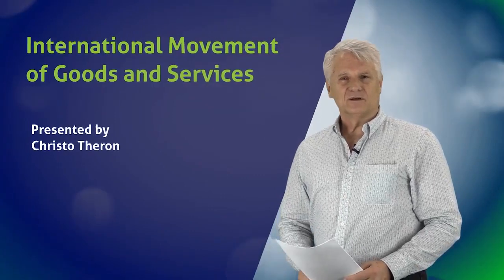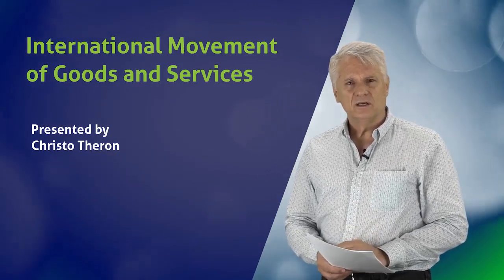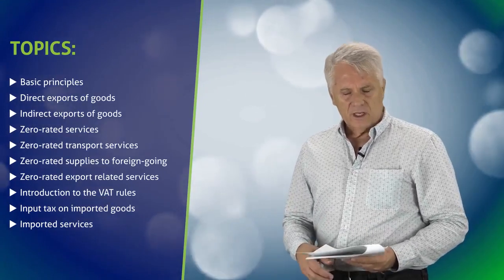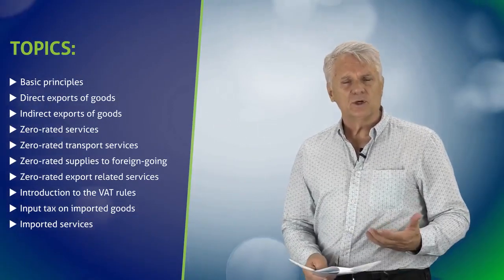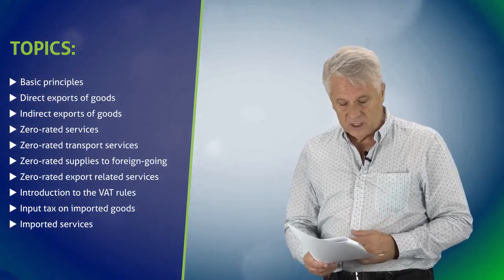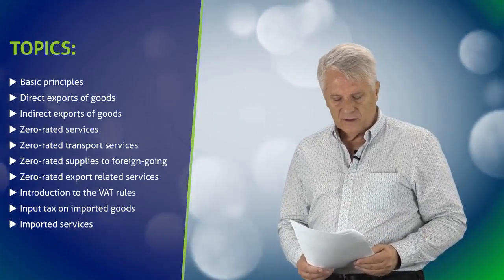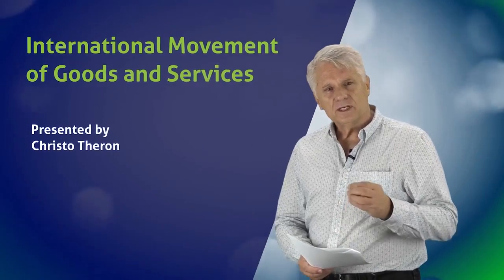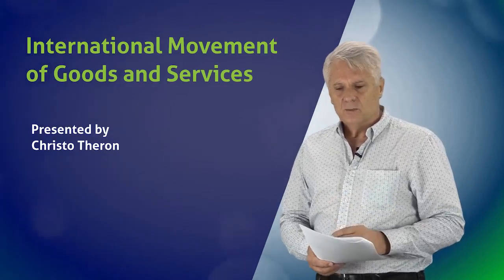Short Course in International Value-Added Tax and Trade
South Africa has a destination-based value-added tax (VAT) system. The VAT rules dealing with the international movement of goods or services are closely linked to the rules governing customs and excise, exchange control, as well as general commercial rules governing international trade.

Vist for more information on the course.

Join us on social media and stay updated on tax matters